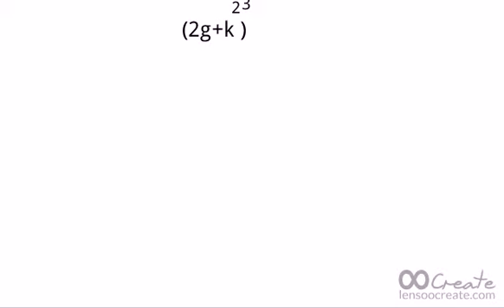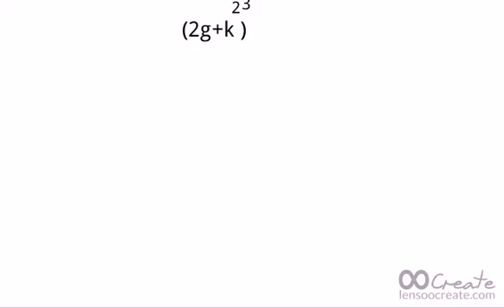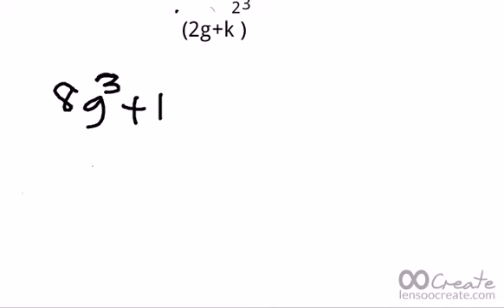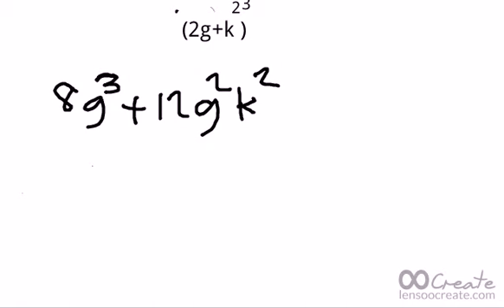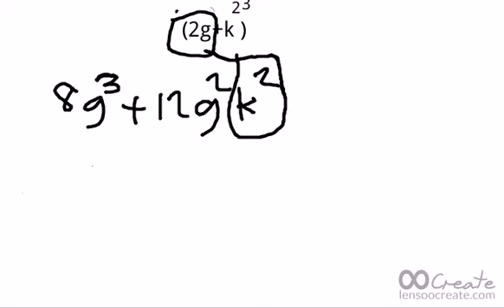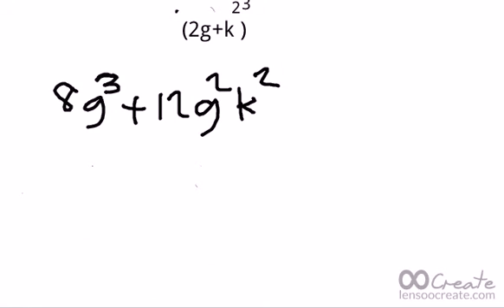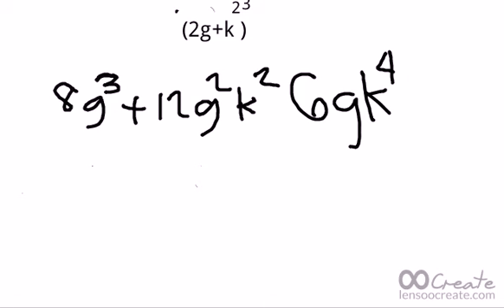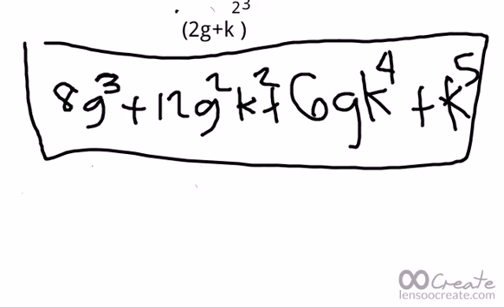Cube of a binomial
Hey guys if you want to learn how to cube a binomial , you got to watch this!